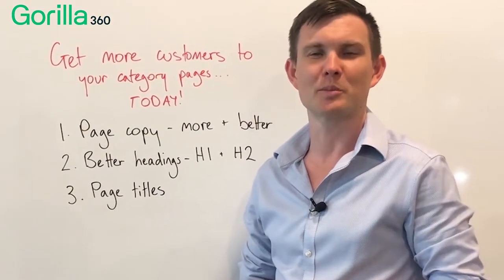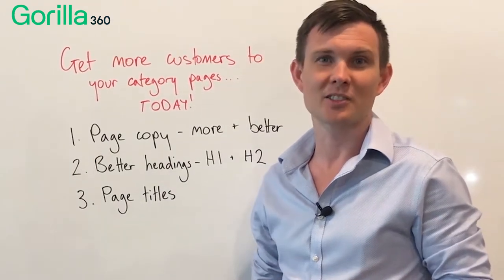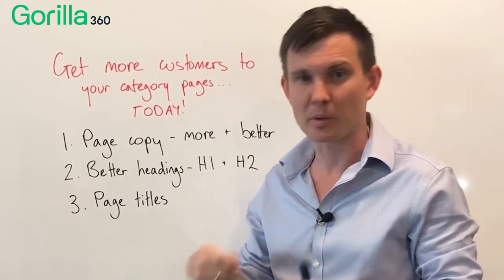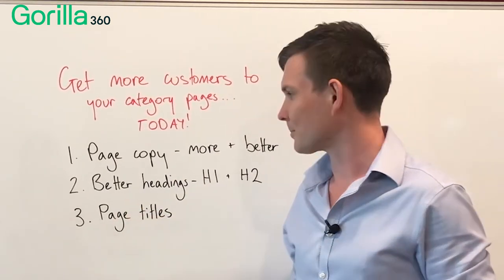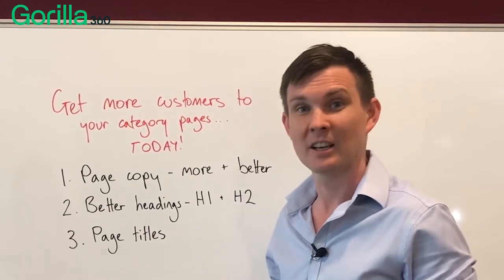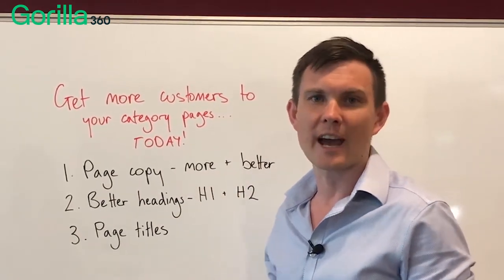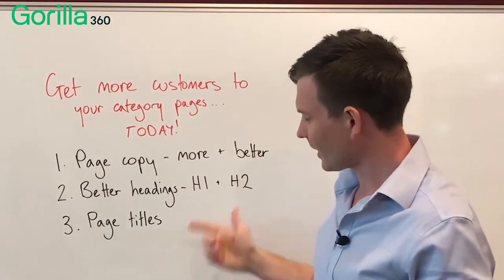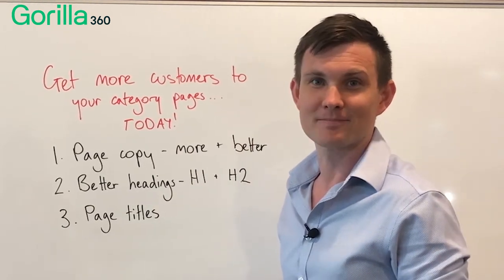Get More Customers To Your Category Pages Today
Clarity Chat 5: Your Category Pages are like landing pages. They're really great at bringing more people into the website and helping organise your products, helping people navigate into the products that they want.

Scott Evans from Gorilla 360 shows us how we can optimise these pages to bring in more customers, and increase your profit.